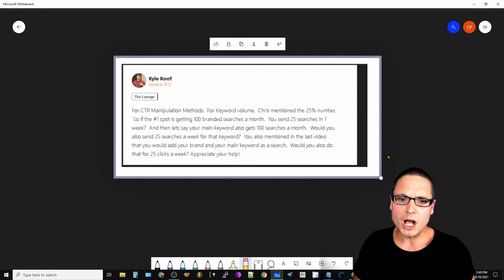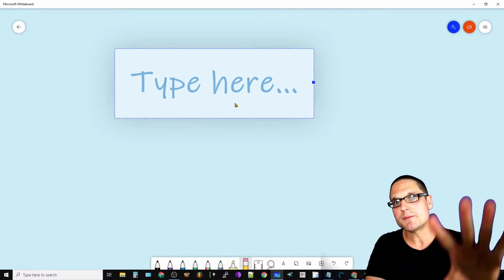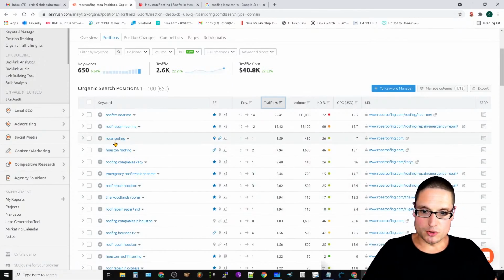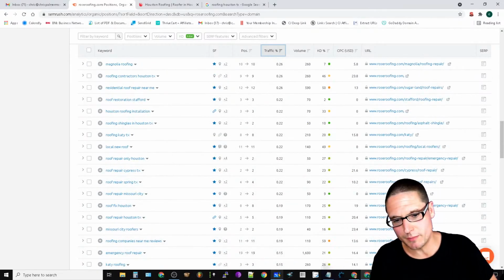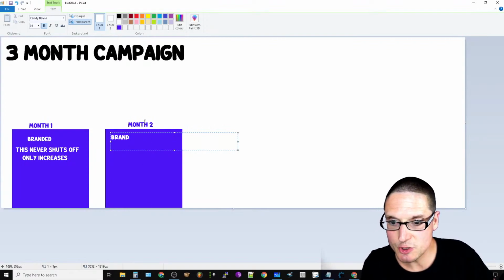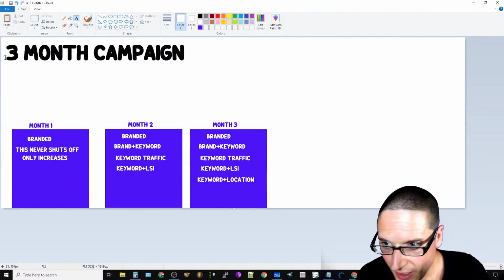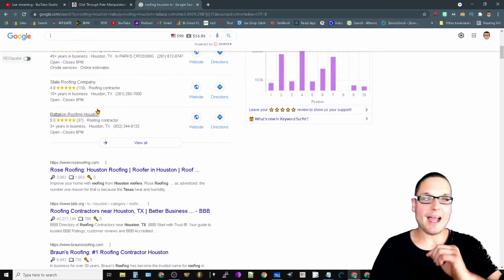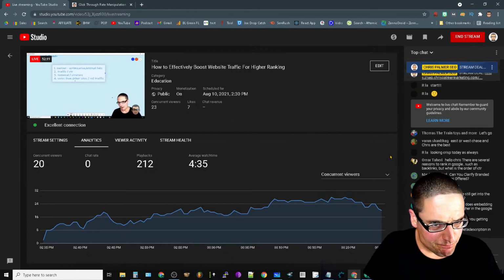How to Effectively Boost Website Traffic For Higher Ranking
Learn, how to effectively drive traffic to your website for higher Google rankings and the different types of traffic. Learn the differences between traffic types and how to use them in different amounts to drive  higher Google rankings in 2021 and beyond.

So you've got a business website or perhaps even your blog up , but not enough eyeballs on it due to it's rankings. In this video I'll show you the many types of traffic that drive traffic to your website and that can help aid with your organic rankings.

Please note before you get started let me mention this is not one size fits all. The amounts and strategy behind traffic and click through rate vary depending on your niche,sector and industry.
Also what types of goals you want to achieve. If your ranking Google Maps or perhaps in Google Organic than this traffic driving CTR video is for you !

There are others online that claim to have the method or formula for magic rangings but nothing happens first without having a verified entity that can be called and is formed.Organic and non-organic traffic along with referral and social traffic we will get into it all and I hope you walk away knowing how you to can drive traffic to your sites for better rankings in search results.

First it’s important to understand the different types of traffic:
1.BRANDED
2.KEYWORD
3.LSI
4.LOCATION
5.BRAND PLUS

Thank you for taking the time to watch this how to effectively drive website traffic for higher rankings video.

Chris Palmer SEO - Marketing Services
30 W Broad St fl2
Tamaqua PA 18252